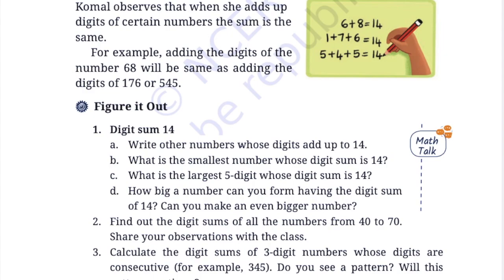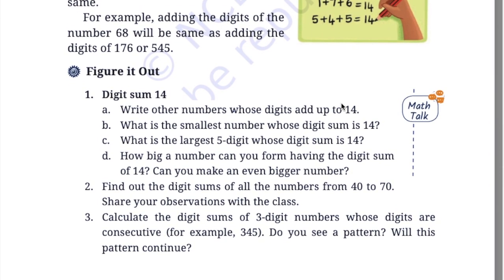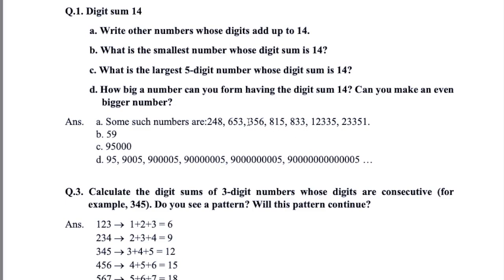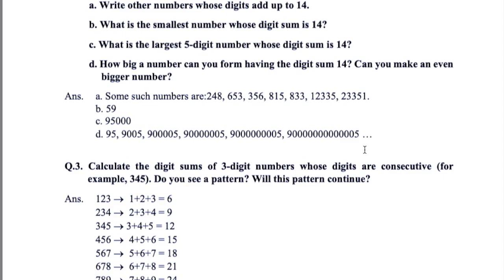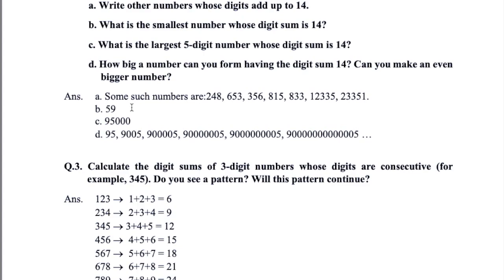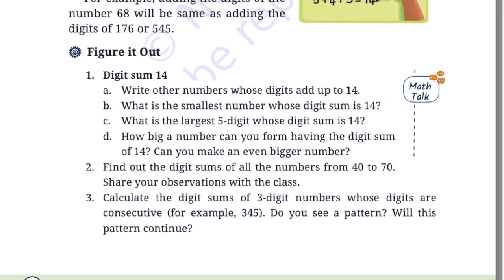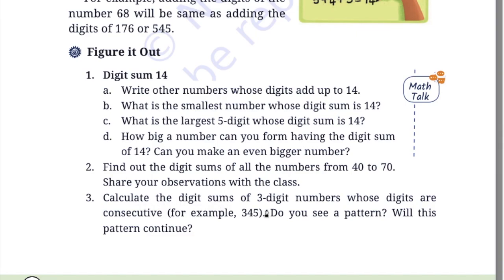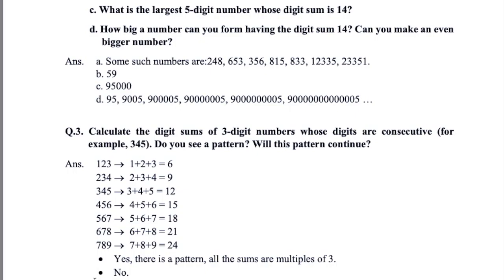ganitaprakash Grade6 Mathematics chapter3 Number Play Digit Sum of Numbers | Part 6 |Page -60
📚 Grade 6 Mathematics | Chapter 3 – Number Play | Digit Sum of Numbers | Part 6 | Ganita Prakash | NCERT

Welcome to Part 6 of Chapter 3 – Number Play from the NCERT Ganita Prakash Mathematics textbook for Grade 6, Page 60.

In this video, we explore the concept of Digit Sum of Numbers and learn how to find patterns using the sum of digits. Through simple examples and step-by-step explanations, students will develop number sense and logical thinking skills.

✅ Understanding Digit Sum
✅ Easy Examples and Solutions
✅ Number Patterns and Reasoning
✅ NCERT-Based Learning
✅ Helpful for Homework and Exams

📖 Book: Ganita Prakash (NCERT)
🎓 Class: Grade 6 Mathematics
📚 Chapter 3: Number Play
📝 Topic: Digit Sum of Numbers (Part 6)